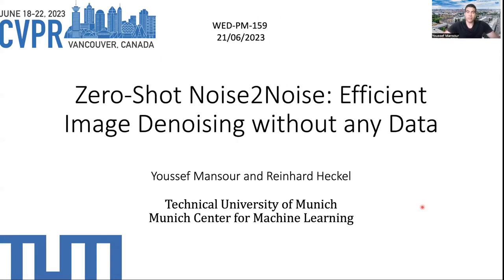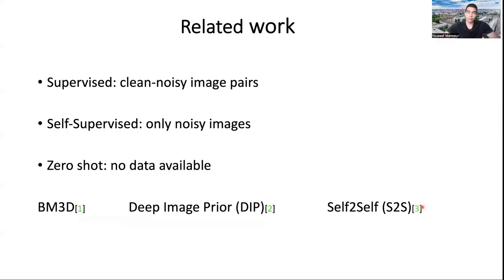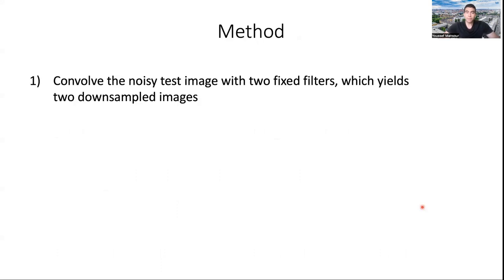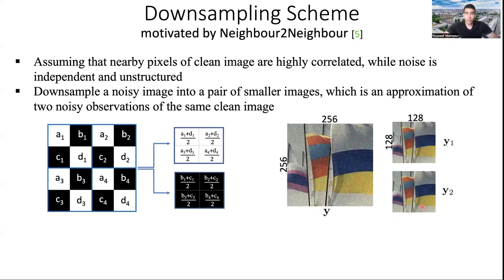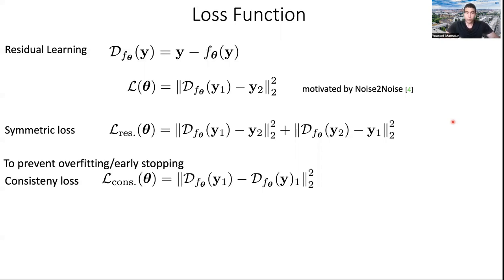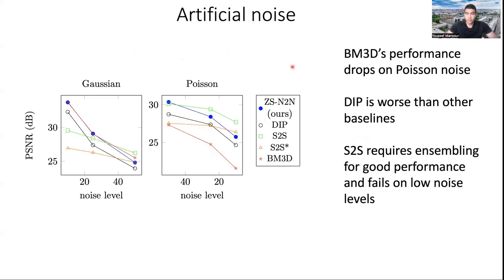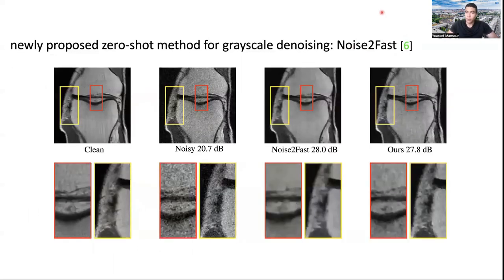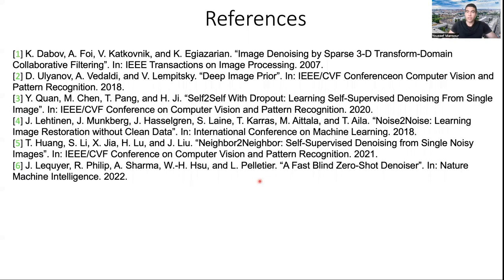Zero-Shot Noise2Noise: Efficient Image Denoising without any Data (CVPR 2023)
This is a short presentation of our CVPR paper Zero-Shot Noise2Noise

Authors: Youssef Mansour and Reinhard Heckel